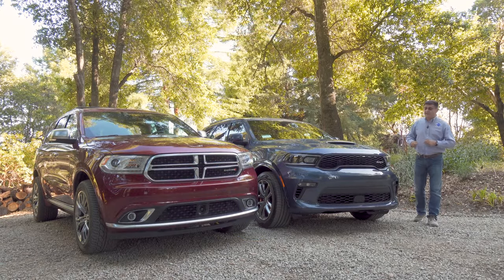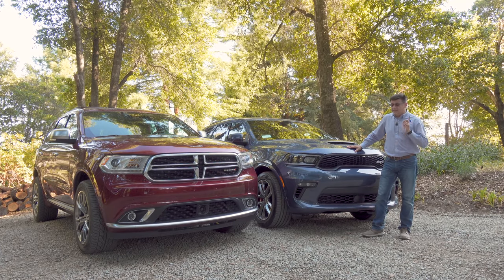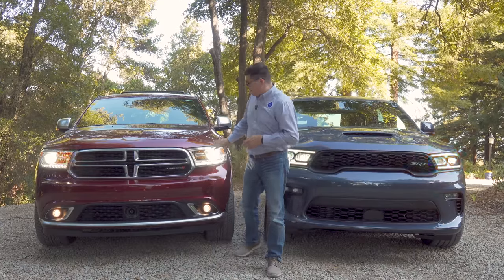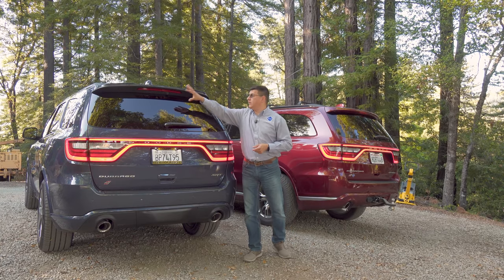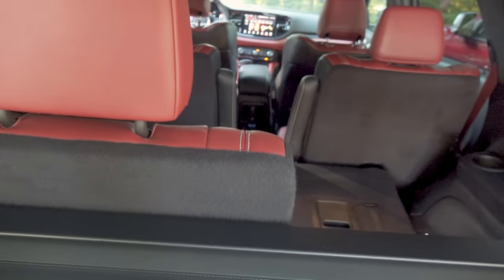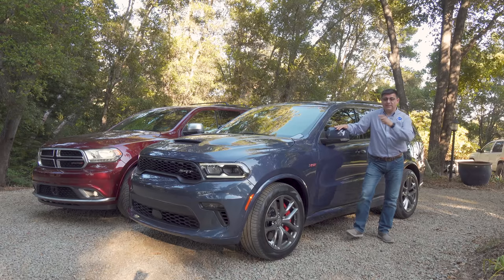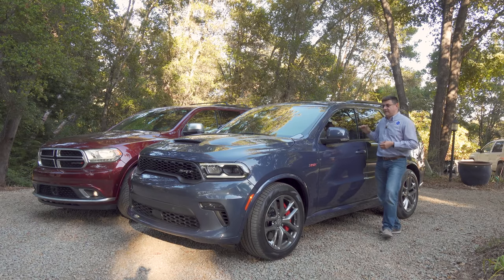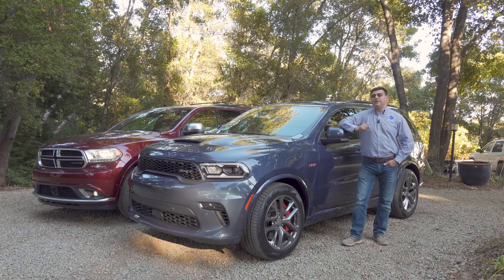It's Time To Say Goodbye To My Dodge Durango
And say hello to. Another Durango? Say what?